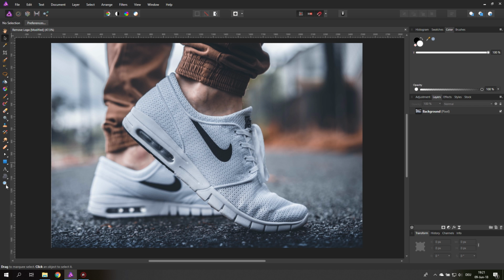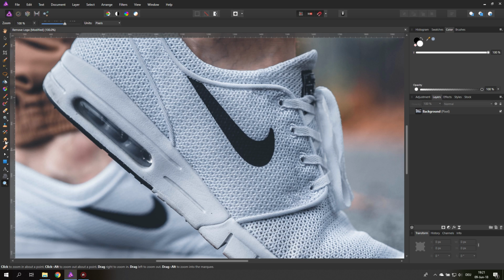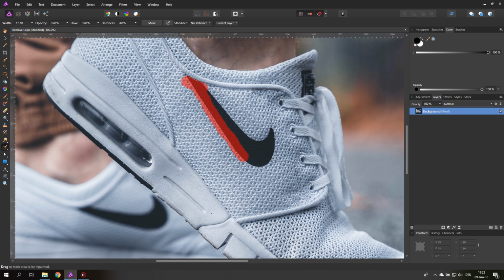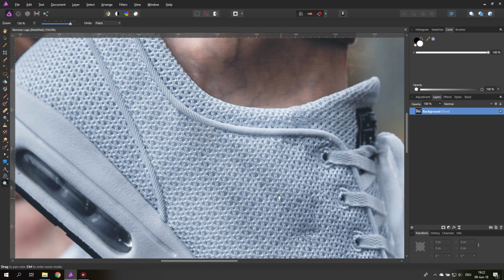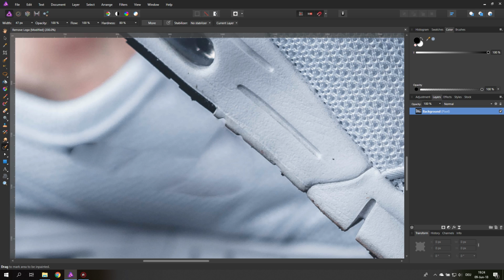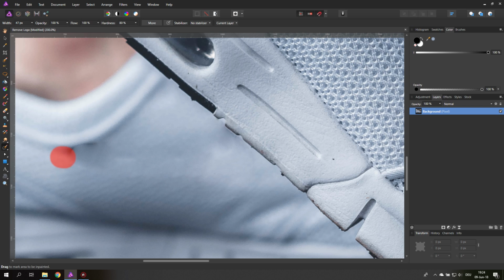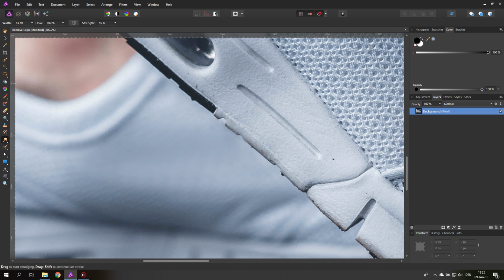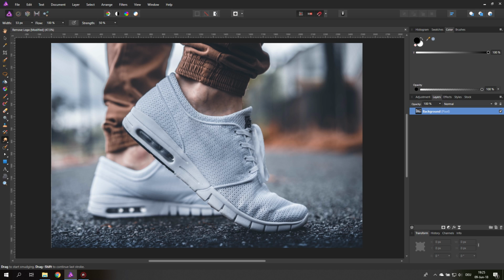Affinity Photo - Remove any Logo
Today I will show you how to remove any Logo from a photo. This is very helpful in many cases. For example most Stock Pages do not allow Logos in Photos for Copyright reasons. But you might also want to remove them because your customer or yourself don't want them in your image.